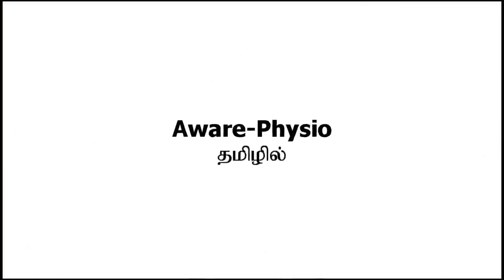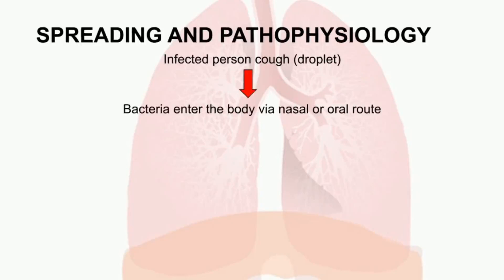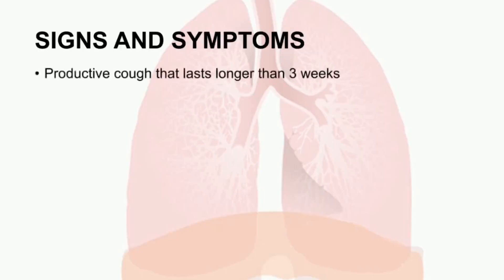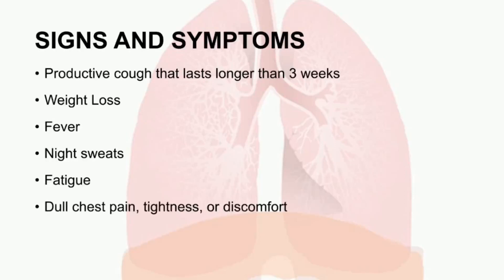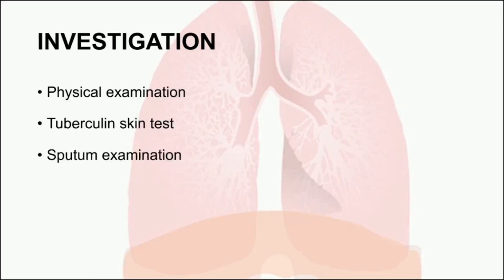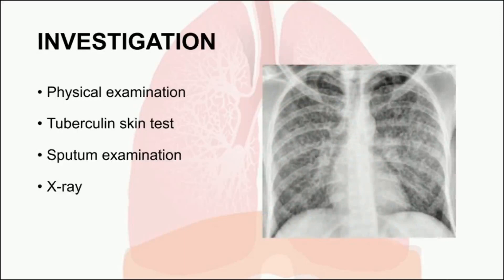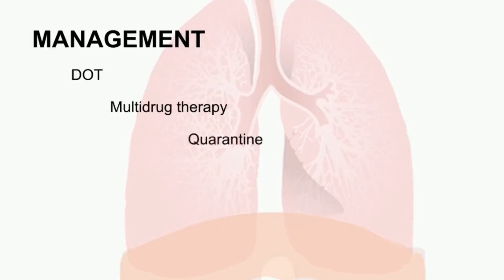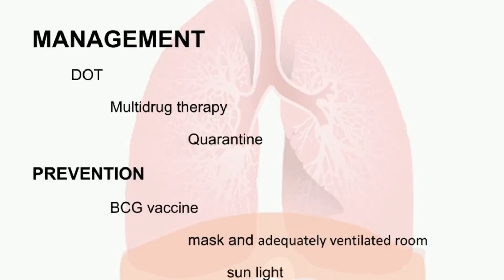tuberculosis in Tamil| awarephysio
In this video, we are going to be learning about what is tuberculosis, causes, signs, and symptoms, spreading, investigation, management and prevention in Tamil.
Aware-Physio